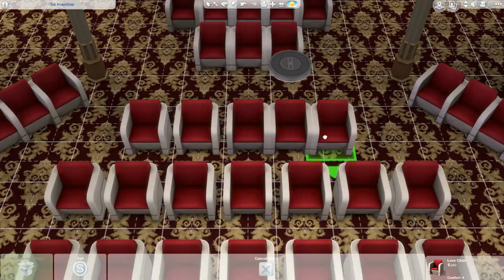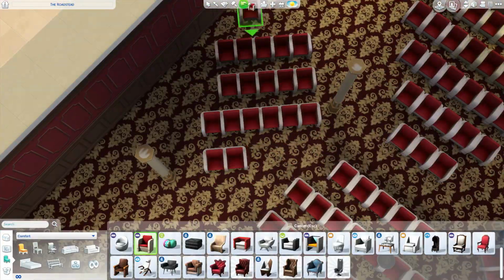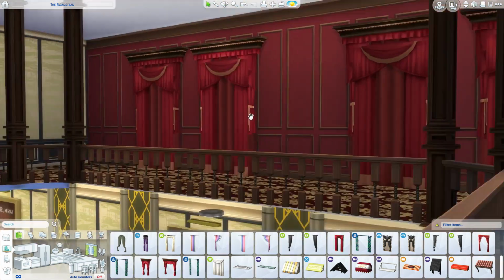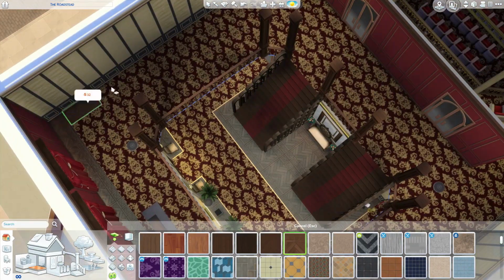Building The Sims 3 in The Sims 4 - Theatre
The Sims 4 Speed Build

Packs Used:

.EP's.

Get Together
City Living

.GP's.

Spa Day
Dine Out
Vampires

.SP's.